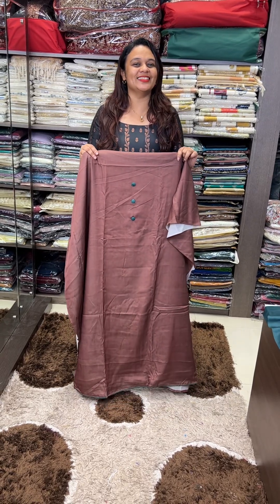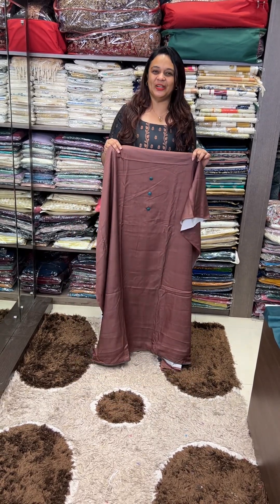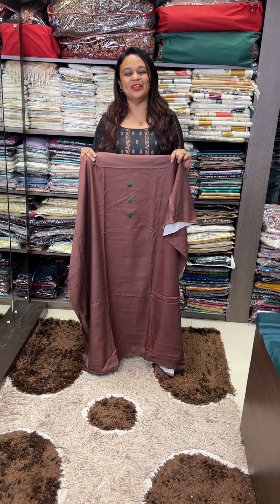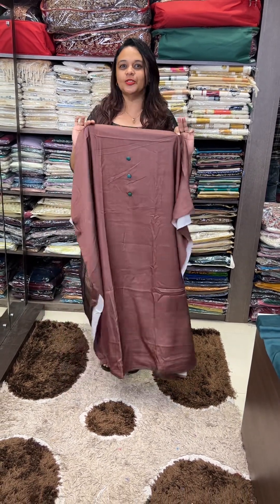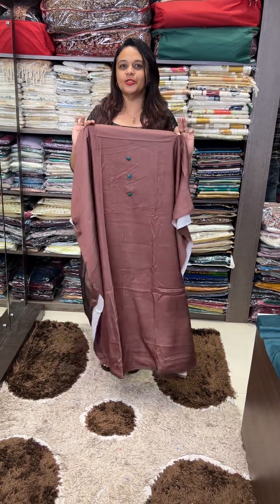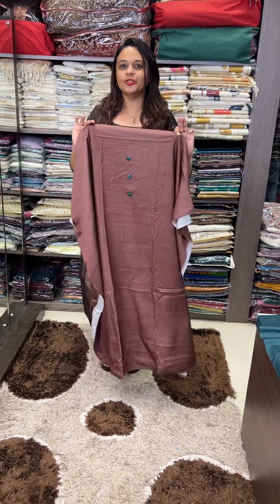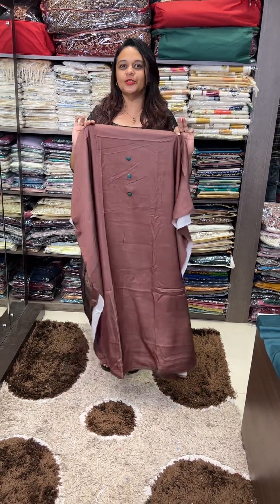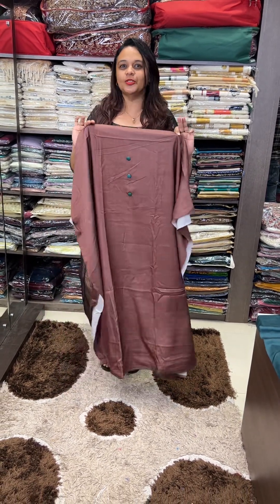Printed semi silk unstitched salwar suits collections @ 1395/- for booking visits